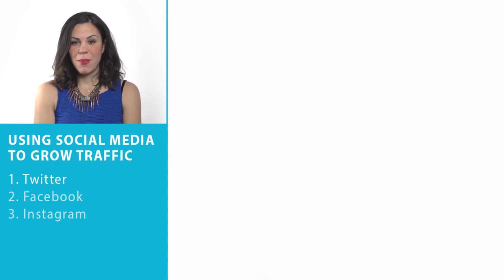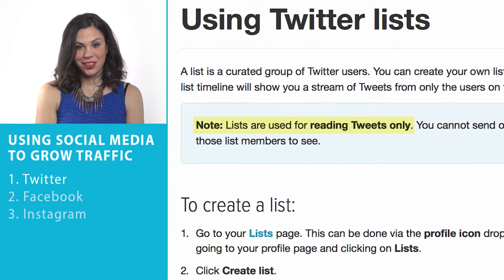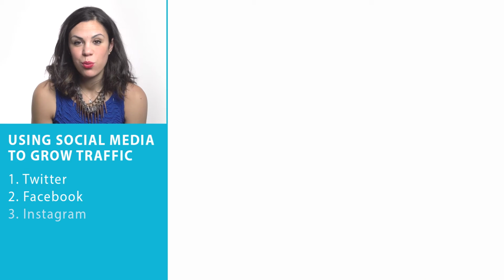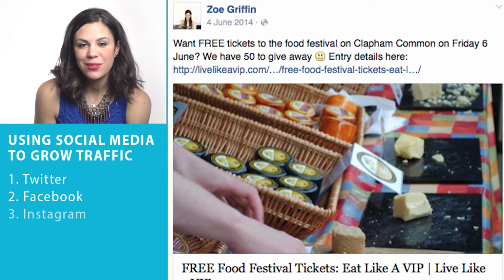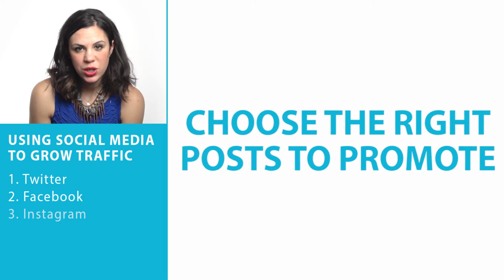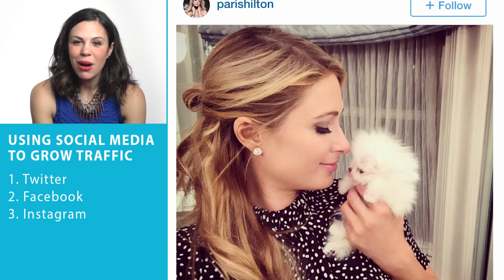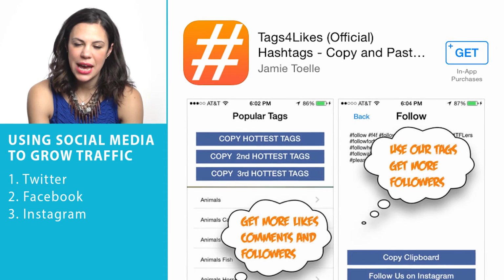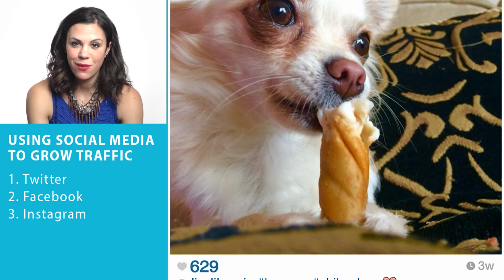Blogging: How To Use Social Media To Grow Traffic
Are you looking to increase the traffic to your blog? Zoe Griffin gives her top tips on to do just that!

To make money from blogging you're going to need to have an audience! Zoe Griffin explains how to increase the traffic to your blog by these simple social media tips.

You'll soon get the business motivation and inspiration to grow your blog and build an audience who will read, share and interact with your blog.

Using social media to grow traffic is a great way to help your blog boom.

Whether you’re looking to write a business plan, to trade overseas or secure funding to sell your business, Btube covers it all.  We’ve got leading industry experts and acclaimed entrepreneurs, who will be sharing their words of wisdom and provide the ultimate ‘how-to videos’ for all your business needs and extra motivation.  From short ‘how to’ videos, to inspiring ‘business profiles’ we’ll be covering it all and we’ll even be live streaming some of the UK’s biggest business debates with live interactive web shows!

And please ask any question, no matter how big or how small the query, we're here to help.